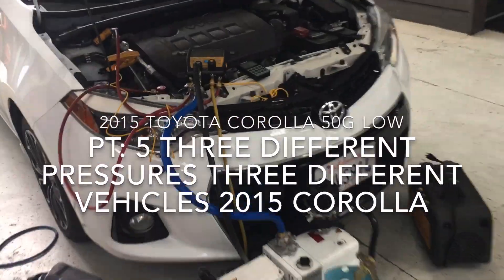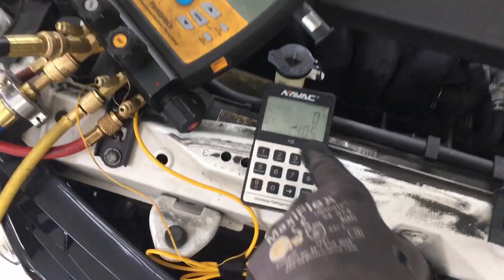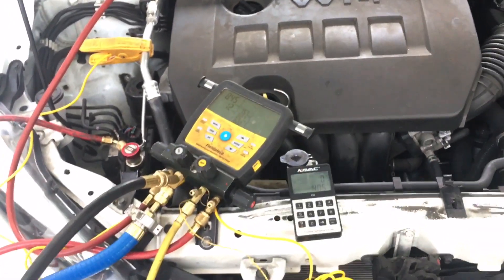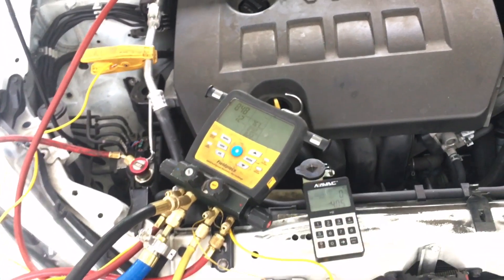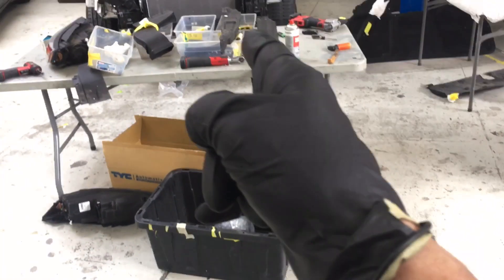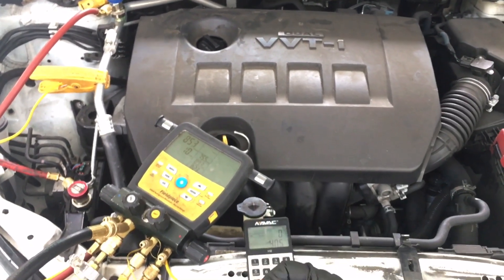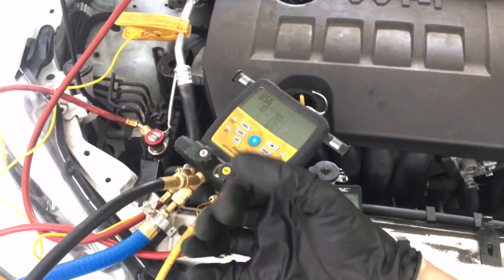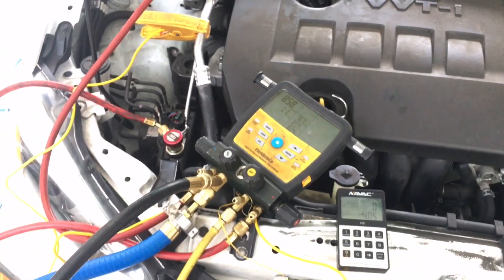Pt: 5 three different pressures three different vehicles 2015 corolla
The short series of videos of the three different vehicles be recharged with refrigerant at the same time to show that there is no one average pressure that can determine whether a vehicle is properly filled. Especially for the shops that recommend using a can from the auto parts store and coming up with some magical make-believe proper pressure.